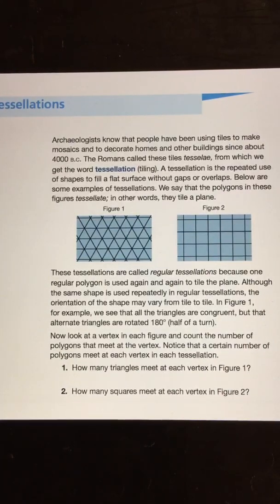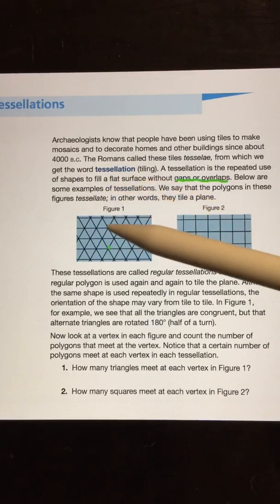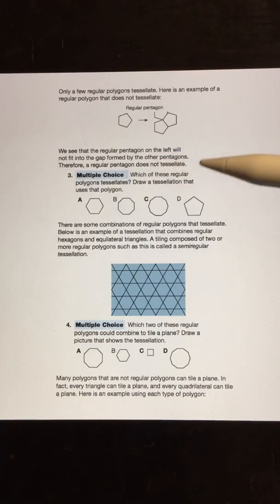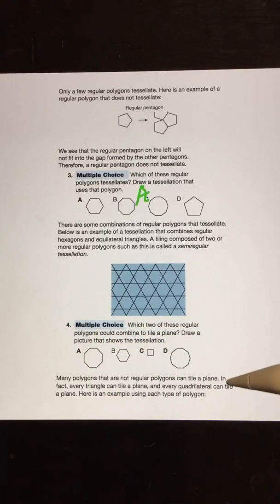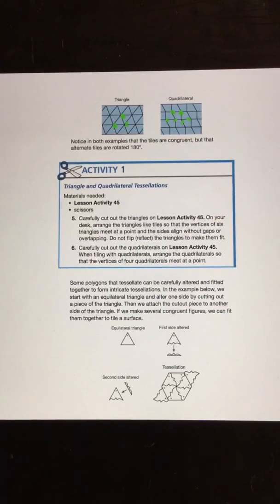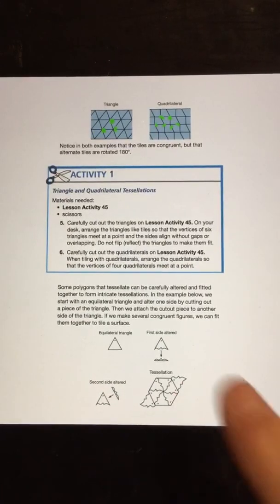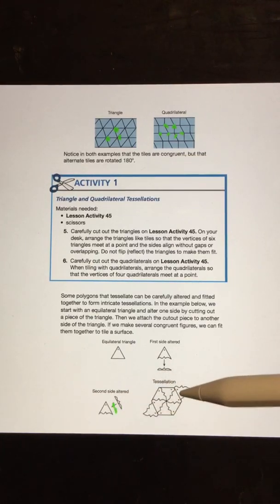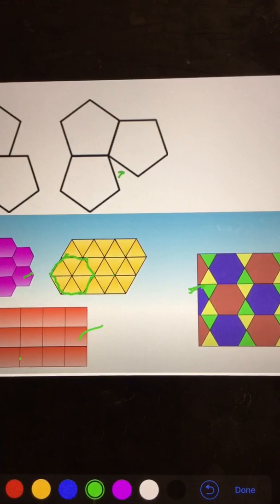Investigation 12 Tessellations